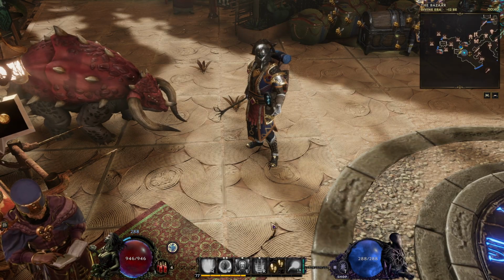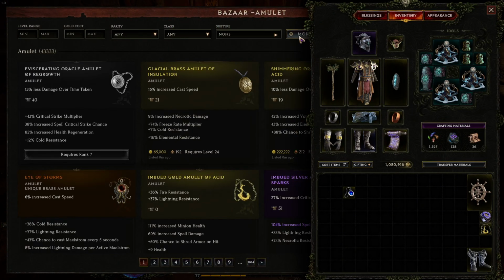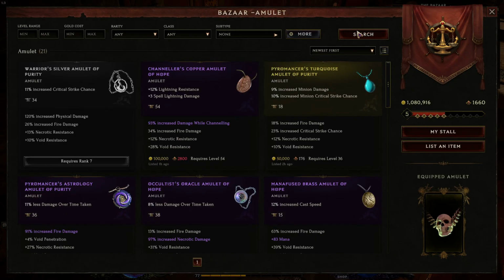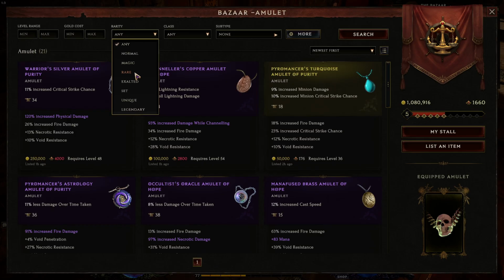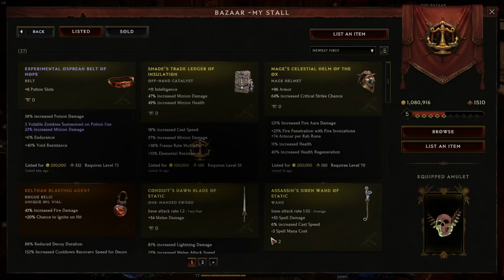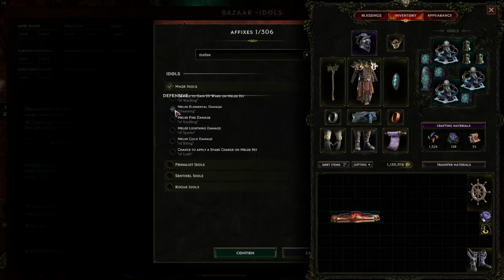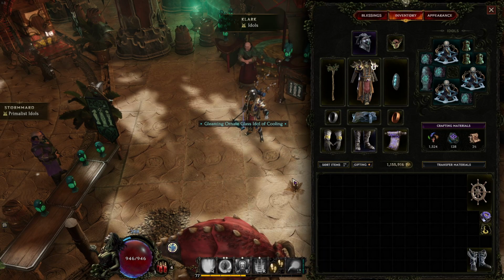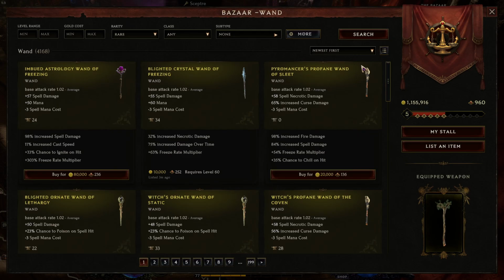HOW To Price Check YOUR Items In LAST EPOCH! *Outdated*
Another quick video this time going over price checking in Last Epoch.